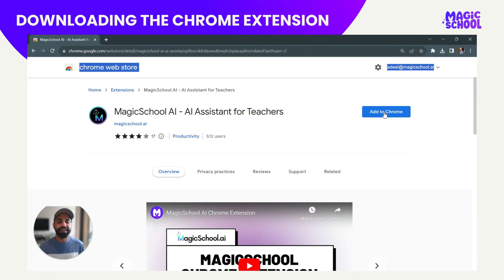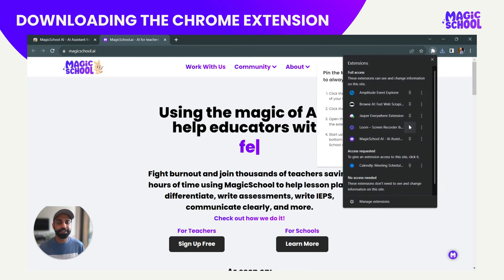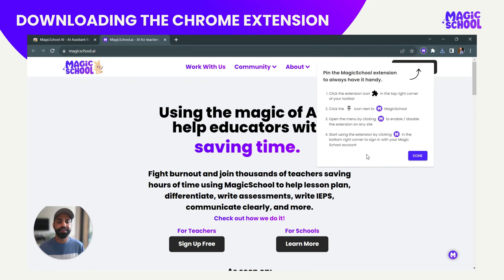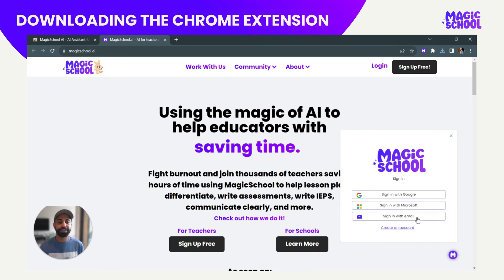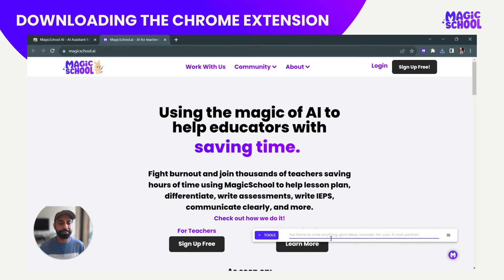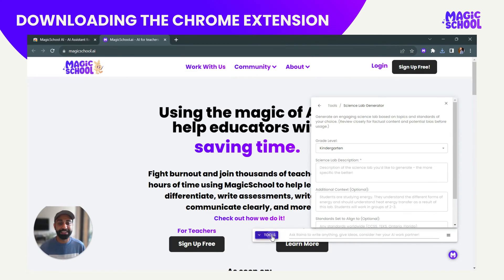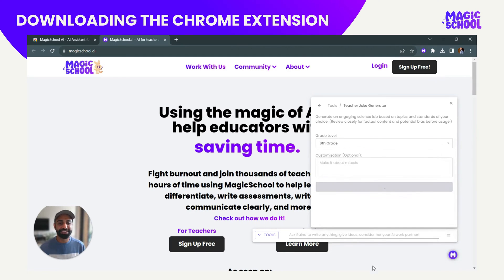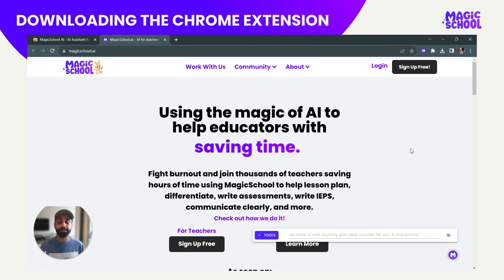MagicSchool Chrome Extension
Introducing the MagicSchool AI Chrome Extension: The leading generative AI platform for educators now works wherever you do with our new extension!

MagicSchool AI is your all-in-one generative platform that boosts your teaching efficiency, letting you focus on what matters most—your students.

Unlock the Power of AI—Right Where You Need It
With our Chrome browser extension, your favorite MagicSchool AI tools are just a click away, anytime, anywhere. Say goodbye to the hassle of switching between multiple tabs and copying-pasting.

Over 50 Smart Tools, One Simple Cursor

We've packed MagicSchool AI with over 50 specialized Magic Tools that help you:
-Craft engaging lesson plans
-Give feedback on student work
-Create personalized math problems
-Generate rubrics
-Draft comprehensive IEPs
-Differentiate instruction effortlessly
-Generate quizzes and assessments
-Streamline email communication with families
-And so much more!
-Your Toolkit, Your Platforms

Get instant access to our expansive library of 50+ templates across various platforms you use daily:
-Google Docs: Create and edit lesson plans on the fly.
-Google Classroom: Update your class effortlessly.
-Canvas, Schoology and Blackboard: Design engaging educational material in a snap.

So, are you ready to revolutionize your teaching workflow? Install the Chrome browser extension today and bring the magic of MagicSchool AI to your classroom.